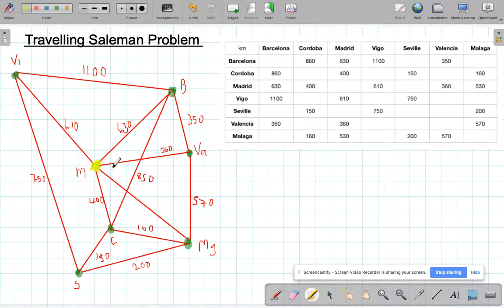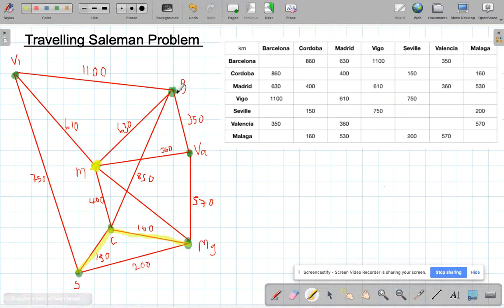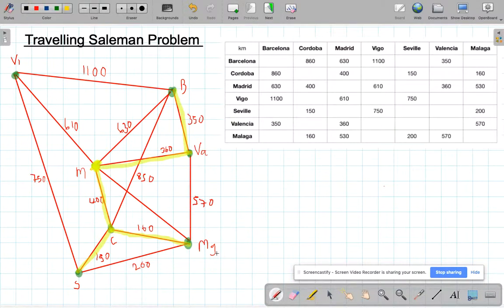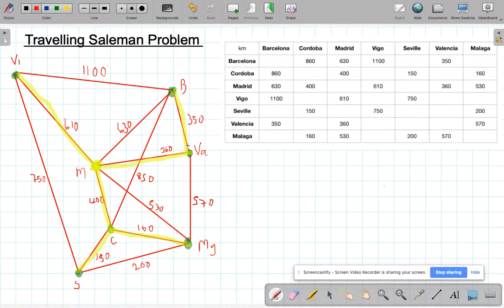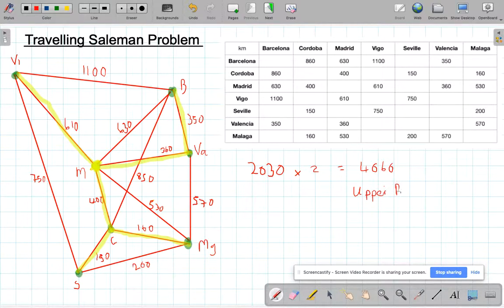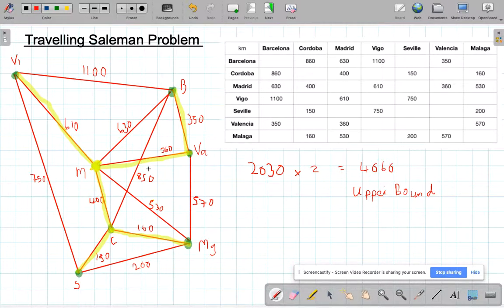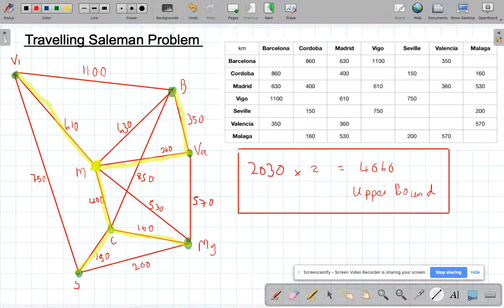Travelling Salesman Upper Bound